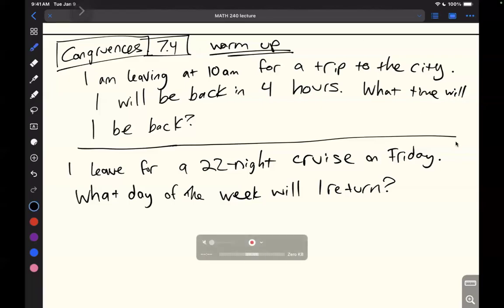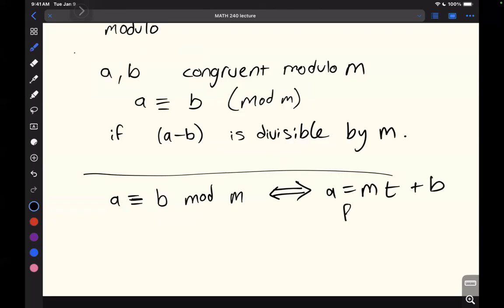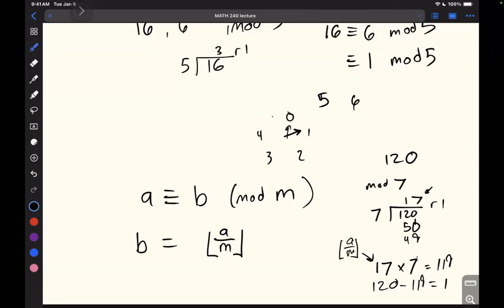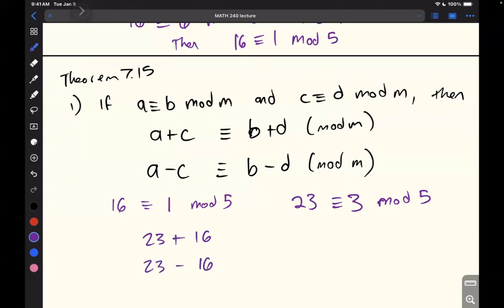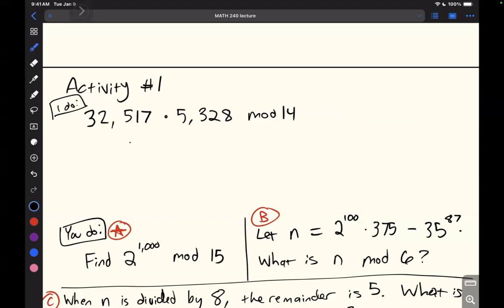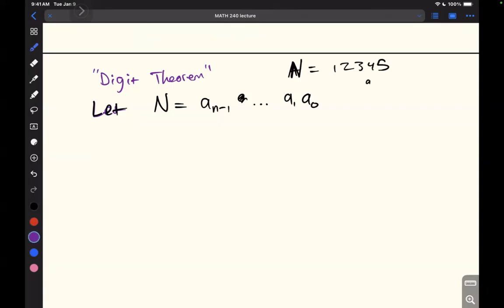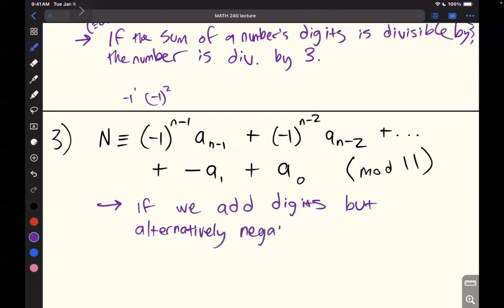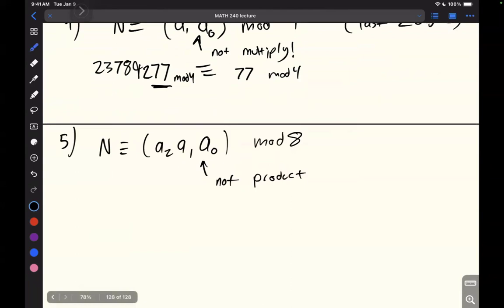240 Oct 6: Congruences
I remembered the week equation, it should be 6 + 22 = 7 or something like that.